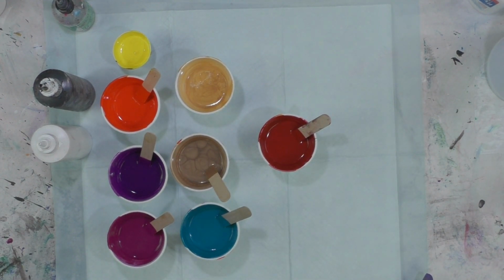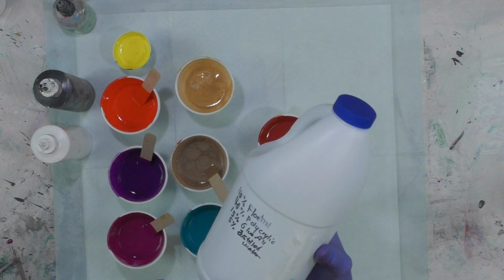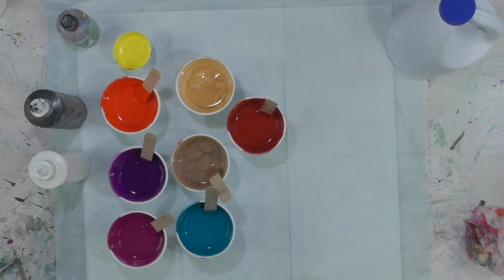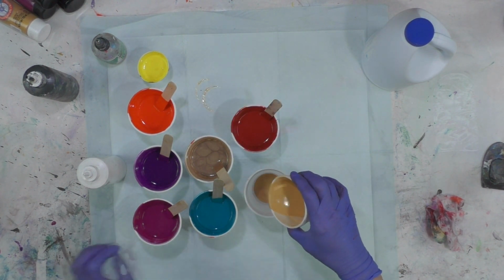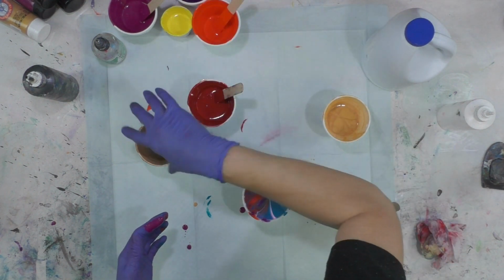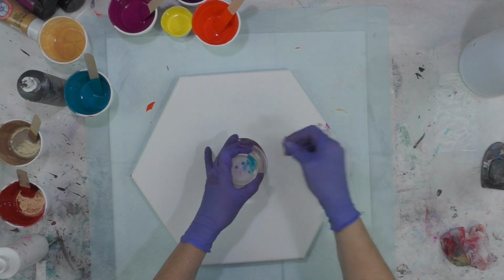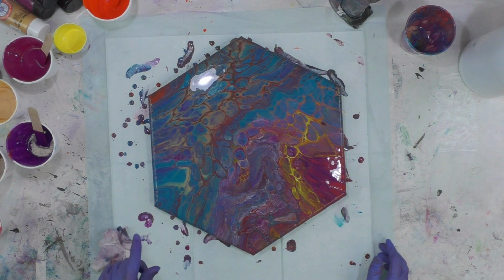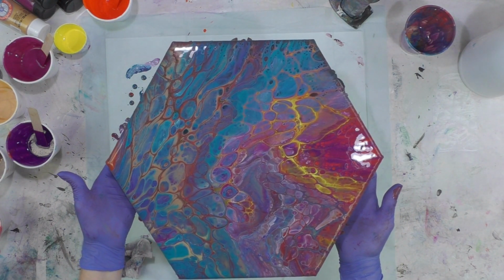(360) HEXAGON 14" Canvas Dirty Pour with Sandra Lett 082319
I mixed the following colors: Red, Orange, Artists Loft Old Gold, Artist Loft White, DecoArt Antique Bronze, Masters Touch Rouge, Soho Urban Primary Yellow, Liquitex Basics Turquoise Blue and Prism Violet.  I used a different recipe.  The ratio was 1 part paint to 3 parts Pouring Medium and then added distilled water to get to the perfect consistency.  I added a drop of Spot On Treadmill Lubricant per ounce of paint mixture with very little stirring.  The Pouring Medium recipe: 40% Minwax One Coat or Polycrylic 40% Floetrol 15% Glue All and 5% Distilled Water.  I add that to the color and and then continue to add distilled water to get it right.
I always seal my art after it has dried a minimum of 72 hours with multiple coats of High Gloss Varnish using a sponge brush.  **Tip**  I store my sponge brush in a sealed Ziploc between coats and do not rinse it so it does not deteriorate the sponge.  This will store safely for at least a week.